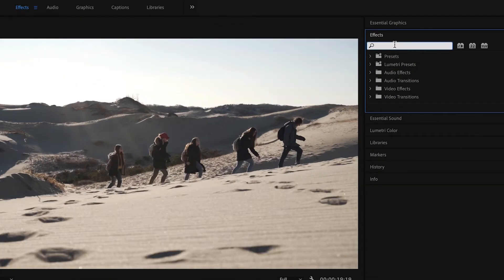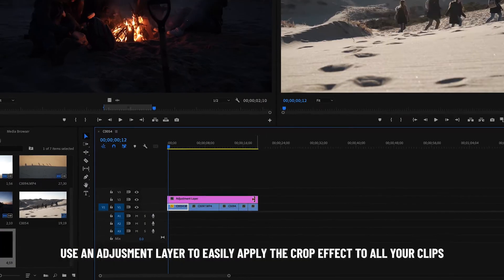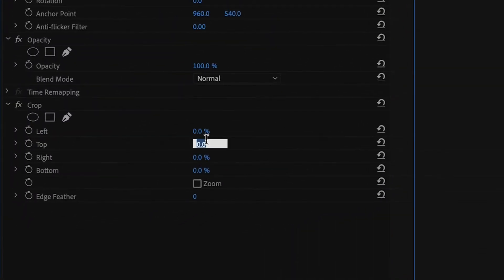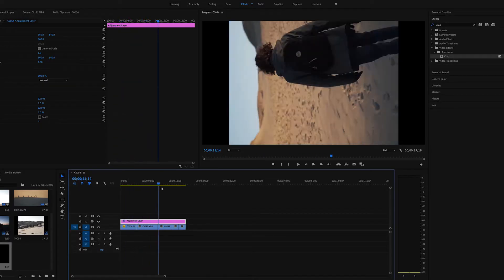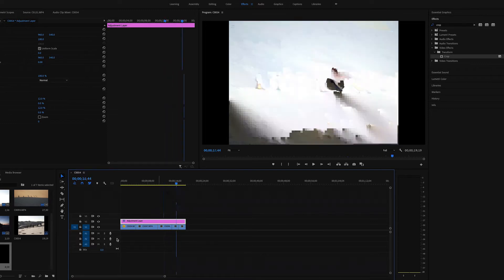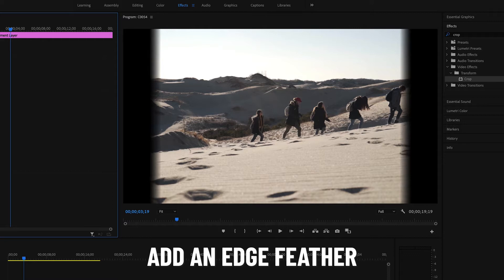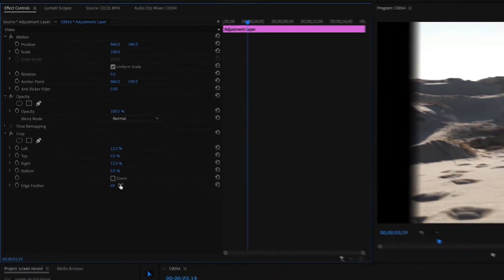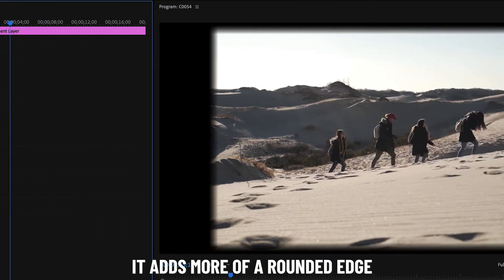Super 8 Effect Tutorial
The film look has been making a big come back lately! In this video learn how to recreate the film look yourself all in premiere pro! This look I did is a actually a combination of super 8 and a VHS look so, but the main idea here is to make the video look old, dated, and vintage.